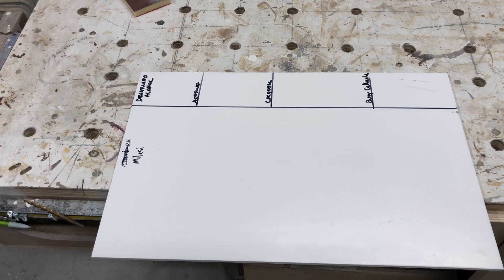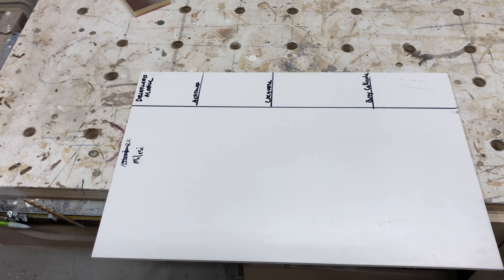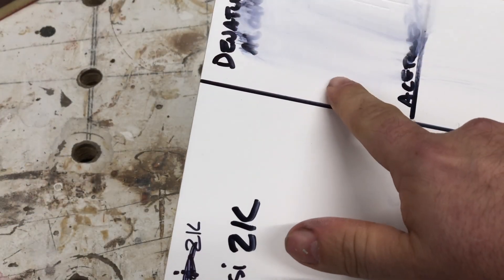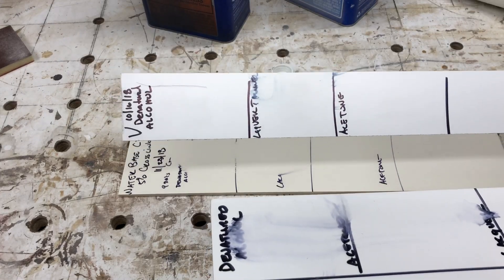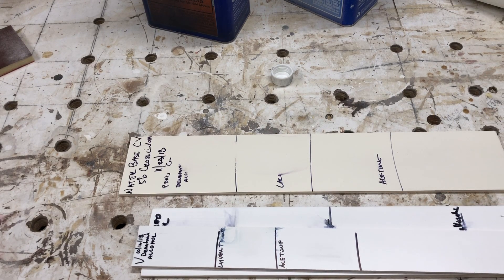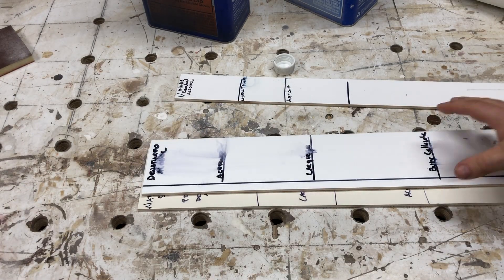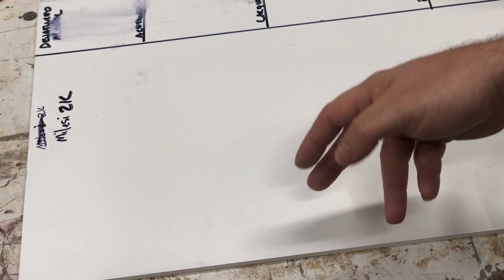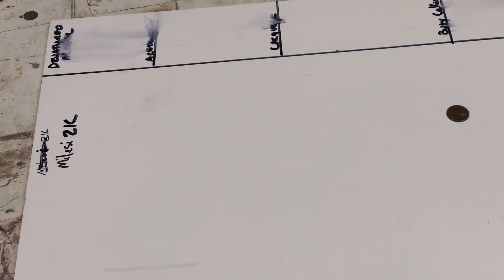Milesi 2k Poly Review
This week we take a look at the Milesi 2k chemical and mar resitance and compare how it stands up against a solvent based conversion varnish and the CIC Water based Conversion Varnish.  Enjoy

Technical Information:
Milesi  2k Water Base
1 Coat of vinyl sealer 2-3 wet mils
2 Two Catalyzed Top Coats with 8:1 Ratio or 11% hardner added

CIC 275 Conversion Varnish
3 Coats of Conversion Varnish with 11% Acid Catalyst @ 2-3 wet mils

CIC Water Based Conversion Varnish
1 Coat of Vinyl Sealer
2 Coats of CIC Water base with 5% Cross linker added @ 2-3 wet mils